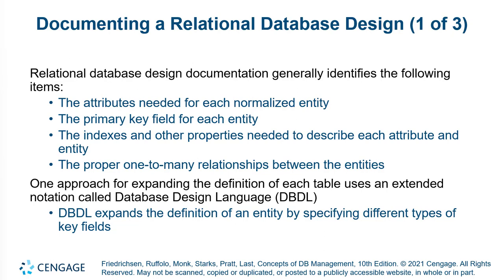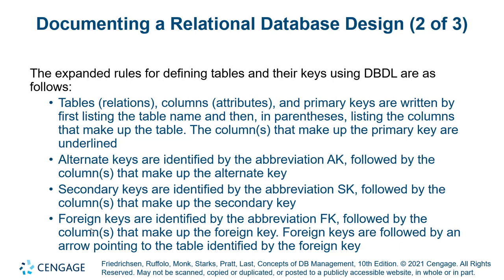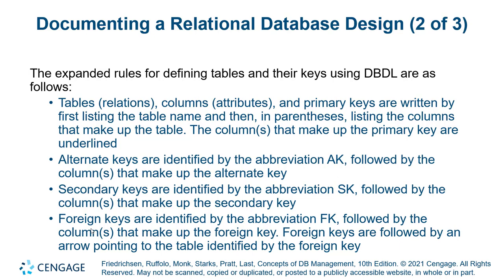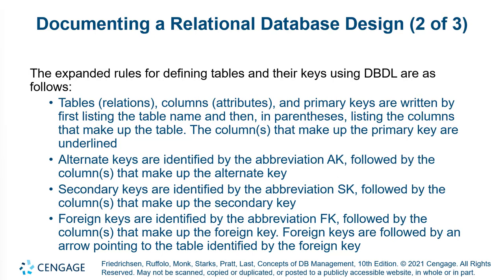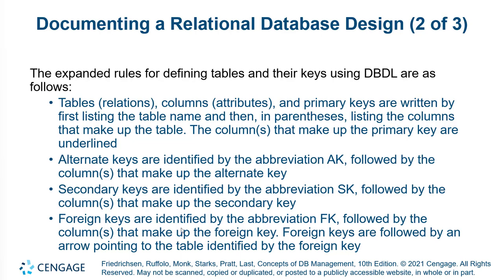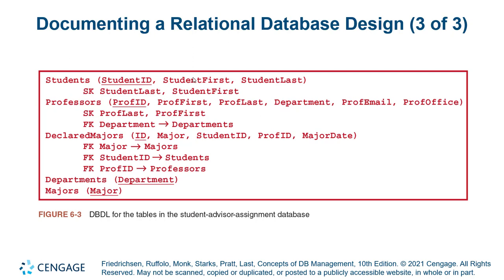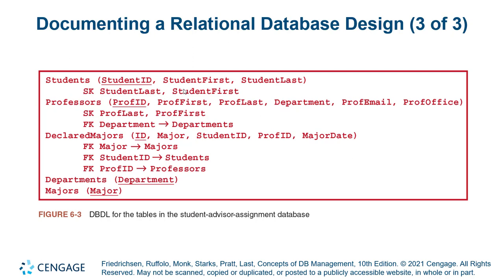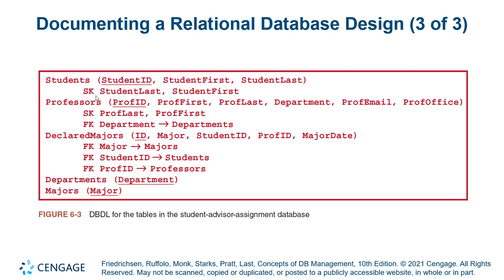IST140C: Module 6.2 - Documenting a Relational Database Design